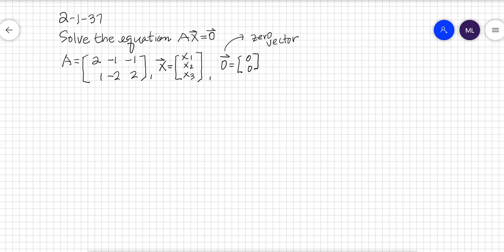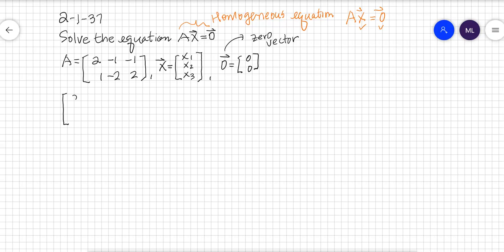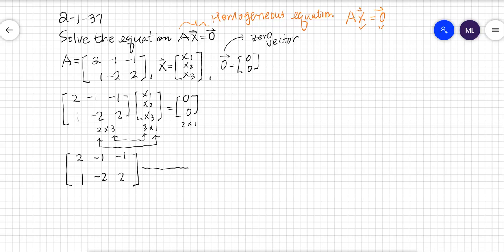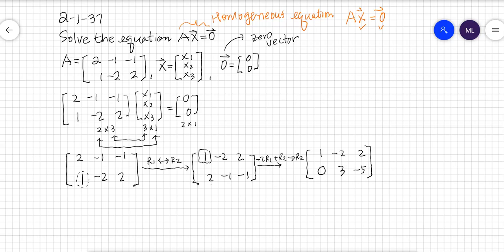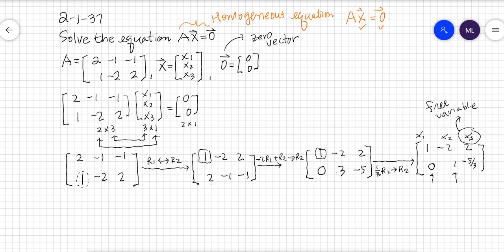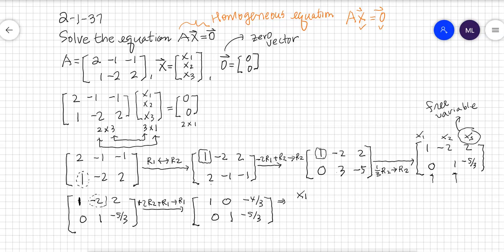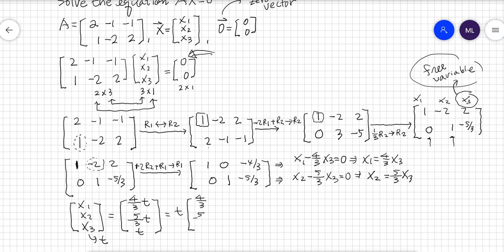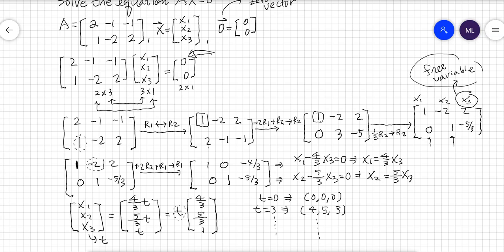2 1 37